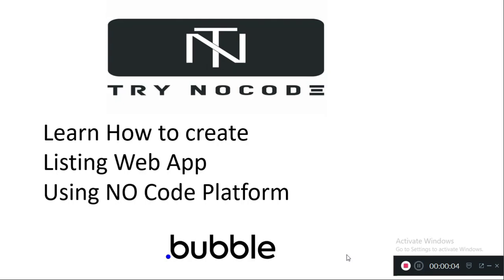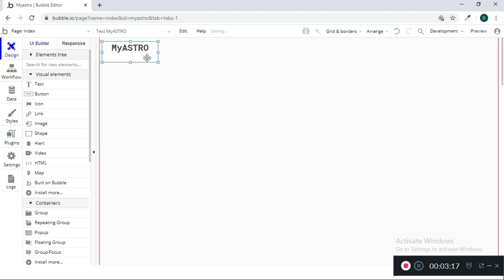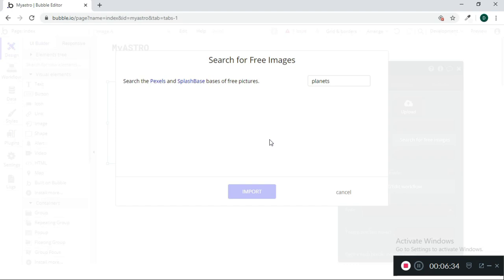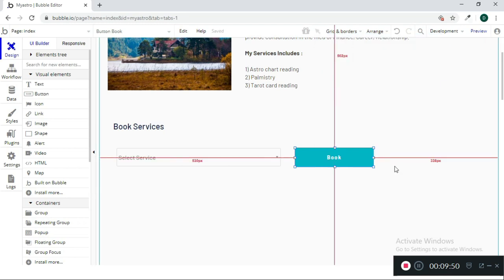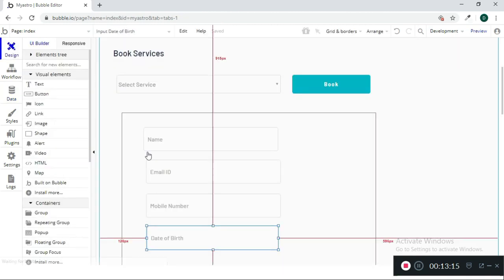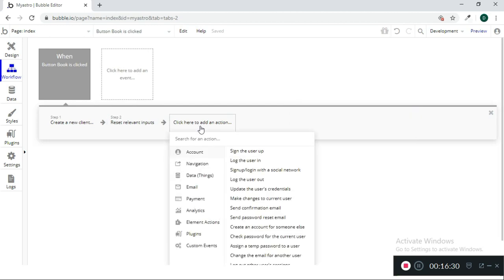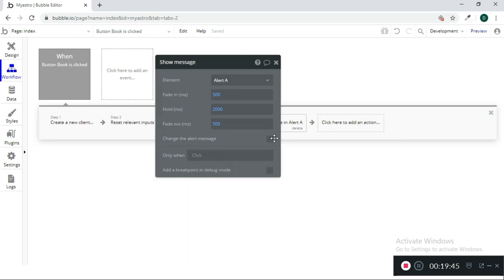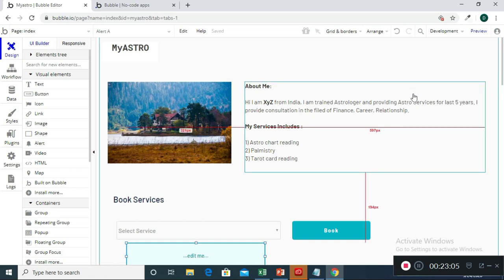Build a code-free app using Bubble.io | Make app without spending any cost in 2020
Hi

You will learn how to build a web application, mobile application with eye-catching features, fully responsive on all devices, user friendly. Very happiest new is this is fully free no coding training cost, not spend anything just watch the video and make your project as you want very easy.

Easy to create